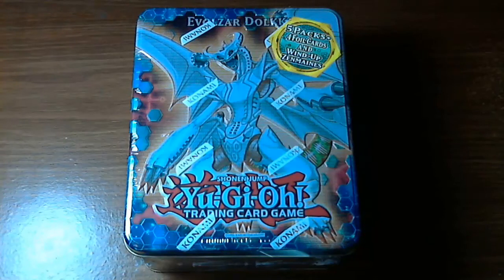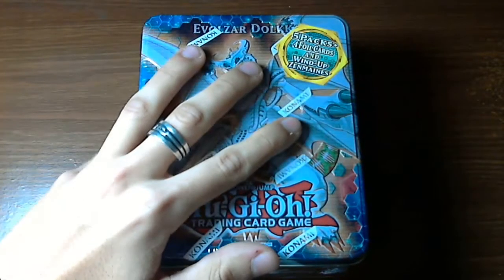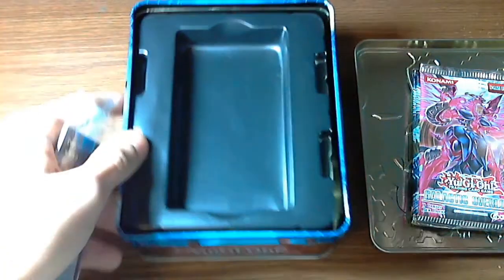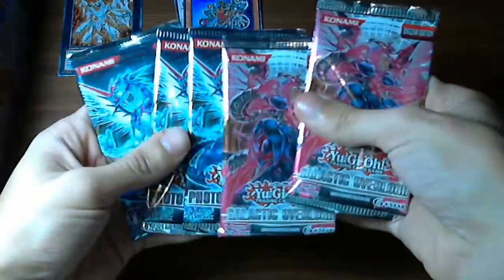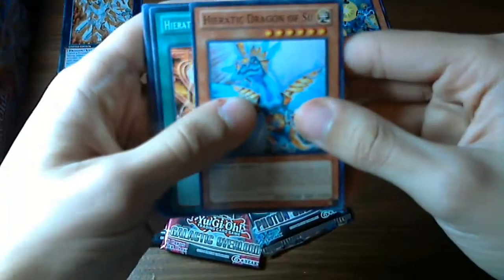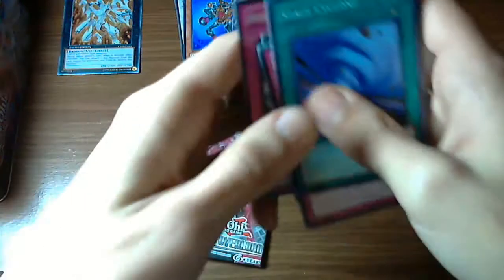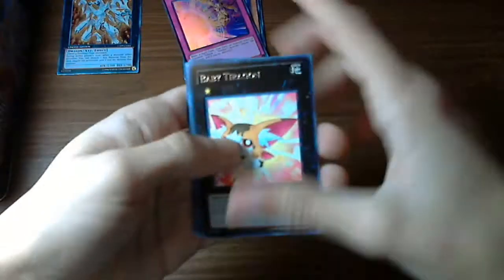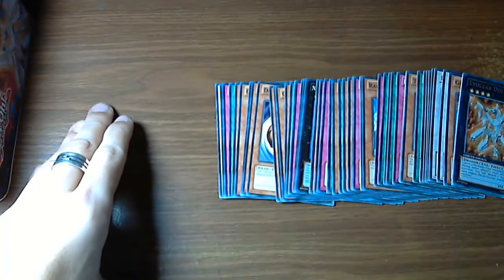UPDATE(GIVEAWAY INFO) + Yu-Gi-Oh!: 2012 Evolzar Dolkka Collector Tin Opening!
Today, Me from TheUnboxersable opens up a Yu-Gi-Oh!: Evolzar Dolkka Collector Tin! and also gives you some GIVEAWAY INFOOO!!